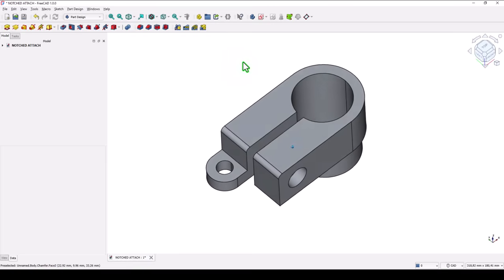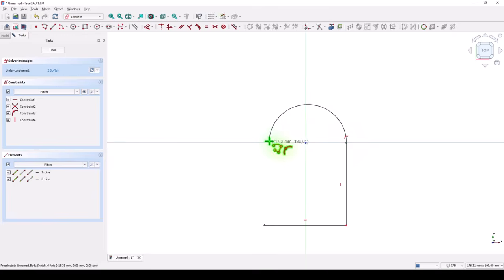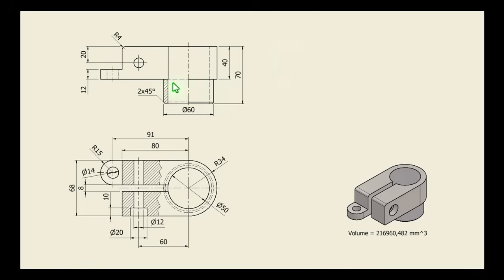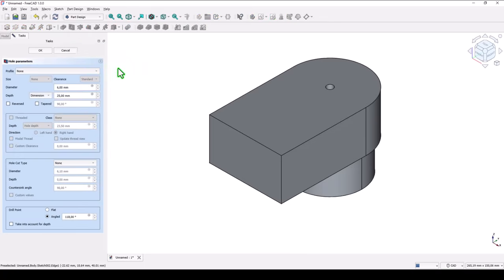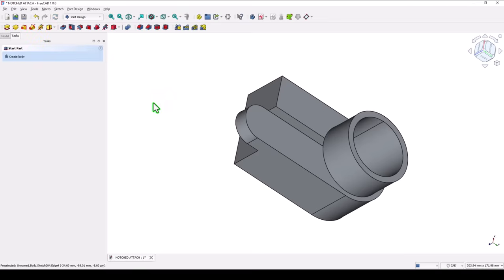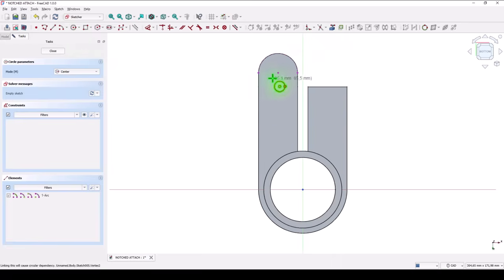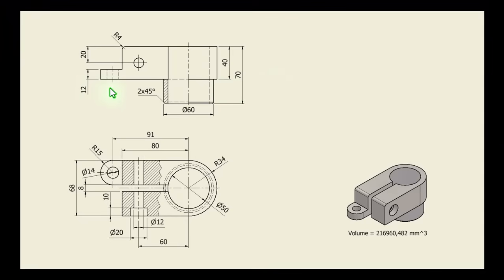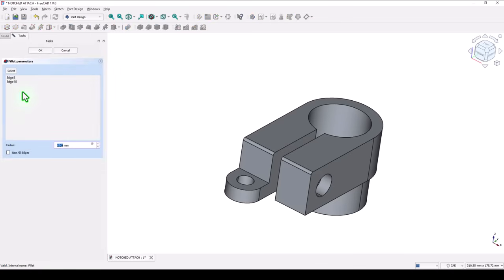Tutorial FreeCAD - 030 NOTCHED ATTACH